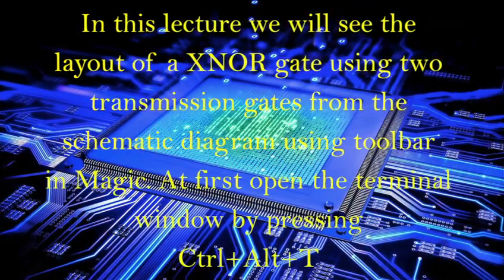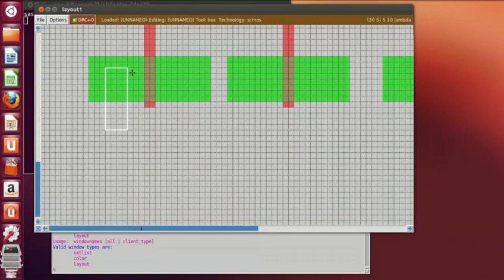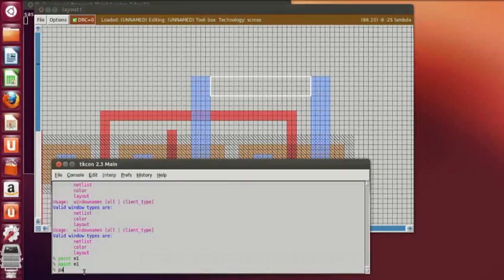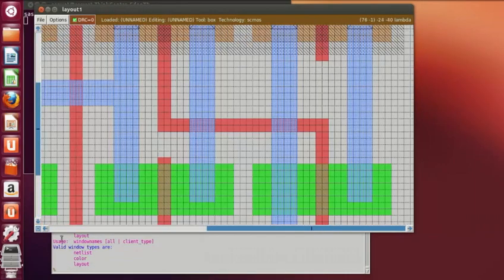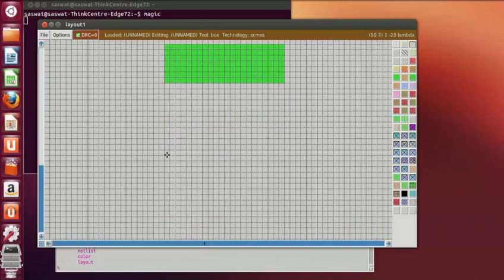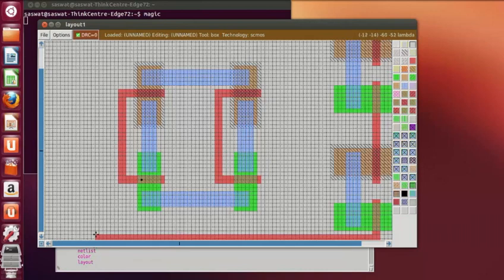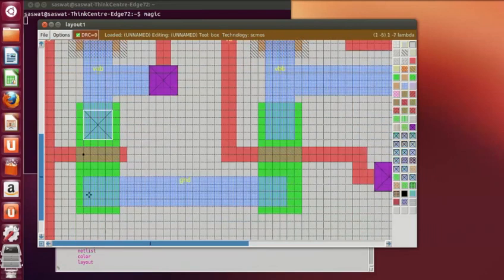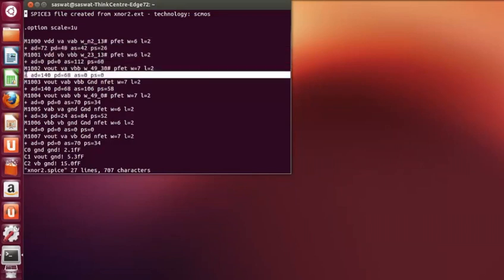Layout of two input XNOR gate in magic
Module Name: Layout of two input XNOR gate in magic